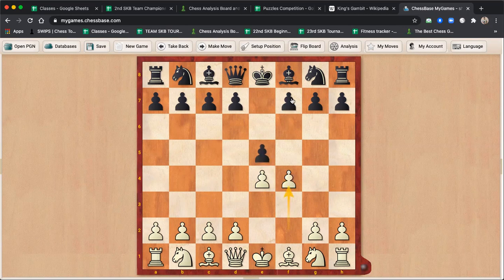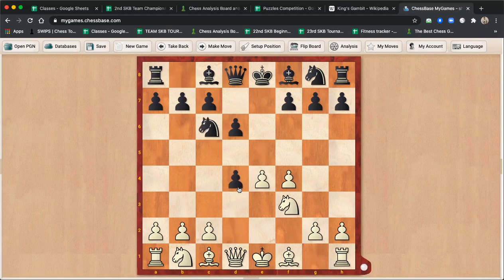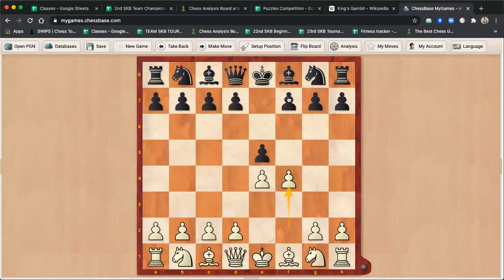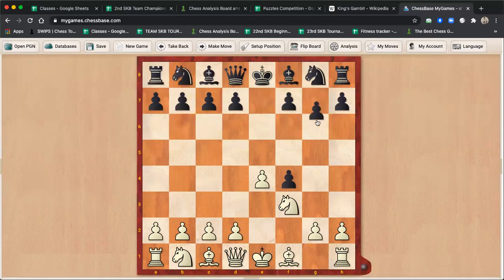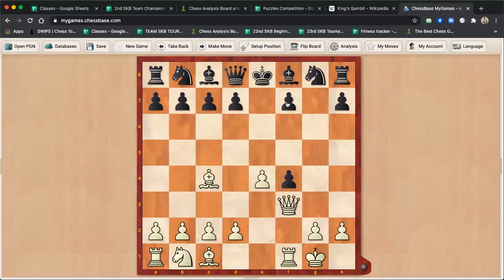King's Gambit Explained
An in-depth look into one of the oldest openings of chess